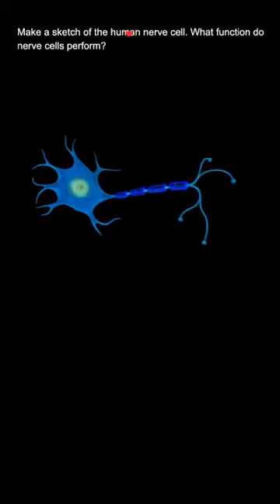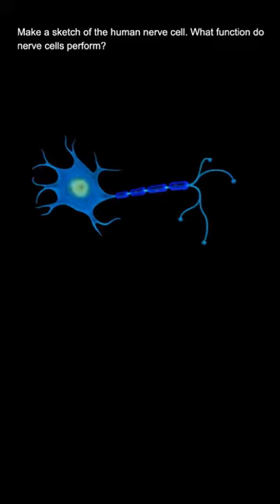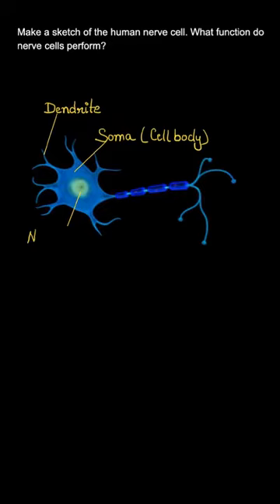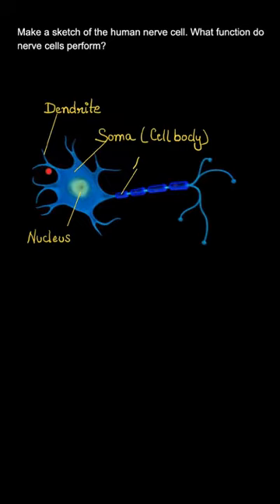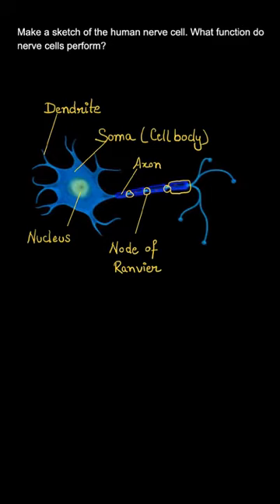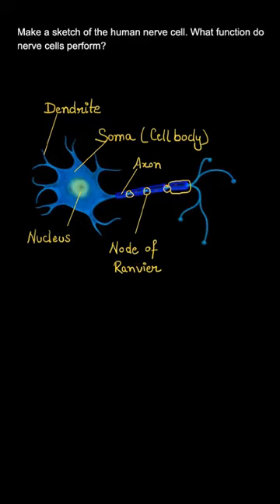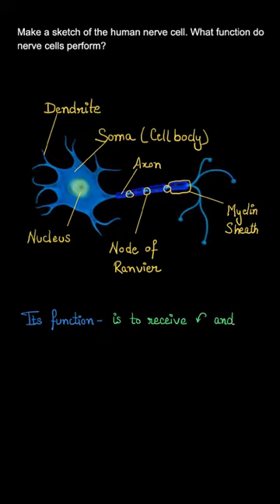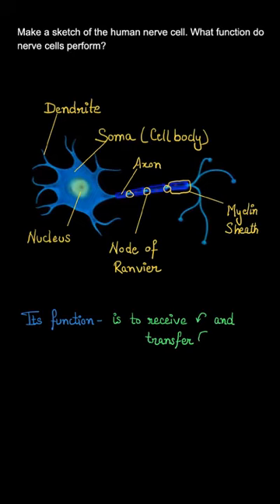Make a sketch of the human nerve cell. What function do nerve cells Class 8 Science,Ch-8, Ex 8.2,Q-2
Make a sketch of the human nerve cell. What function do nerve cells perform?
Cell-Structure and Functions NCERT | Class 8 | Science
To draw water from a well we have to __________ at the rope.